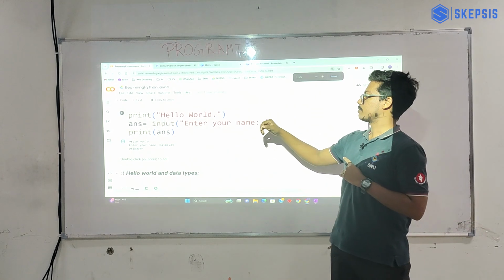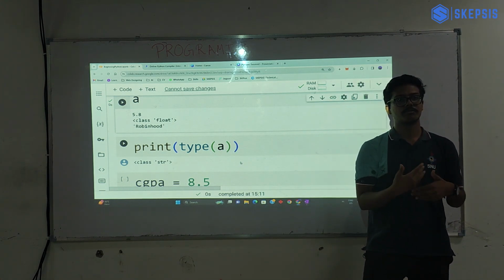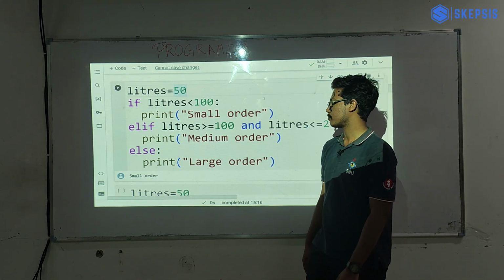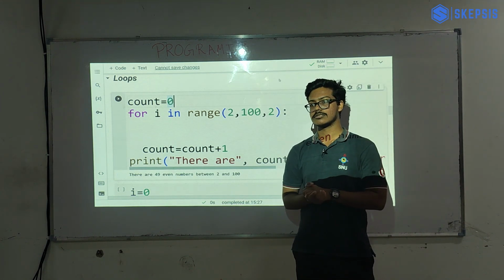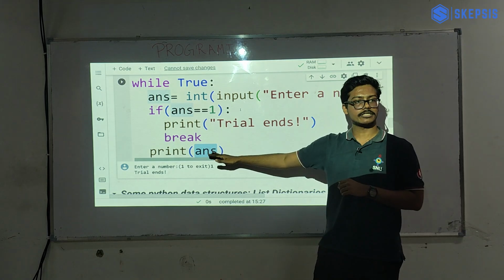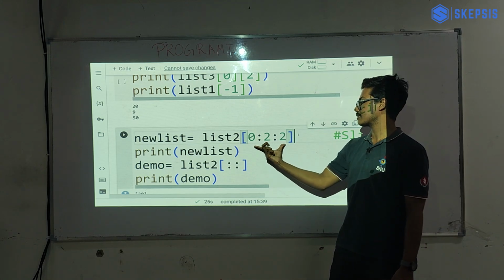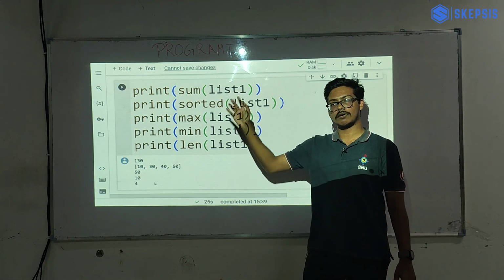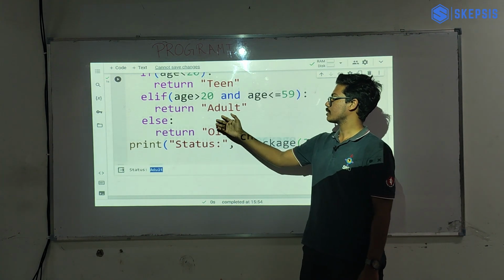Python 101 | Session 1 | Skepsis AI & ML Team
🐍 Welcome to the Python Extravaganza Week! 🐍

Organised by SKEPSIS AI & ML Team:
- Daipayan Hore (Speaker)
- Chandreyee Shome
- Soumedhik Bharati

Join us for an exciting journey into the world of Python with our "Python 101" event. Whether you're a beginner looking to start your Python journey or someone looking to brush up on the basics, this session is perfect for you. Our instructor walked through these concepts step by step, making it easy for you to grasp the essentials of Python programming.

Timestamps:

0:00 - Intro & Context
1:00 - Python Basics
9:35 - Python If-else statements
16:29 - Python Loops
25:56 - Python Lists
36:46 - Python Dictionaries
40:41 - Outro
In this session, we covered the fundamentals of Python, including:

✅ If-else statements
✅ Functions
✅ Loops
✅ Input and Output
✅ Lists
✅ Dictionaries

🙏 We can't wait to see you at our next event!
Stay up to date by following the socials of SKEPSIS in the about section.